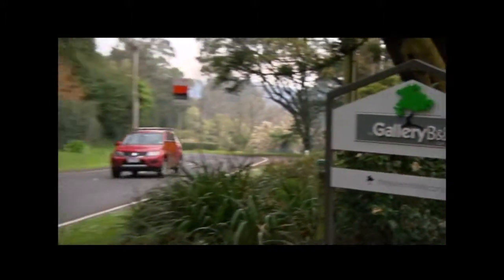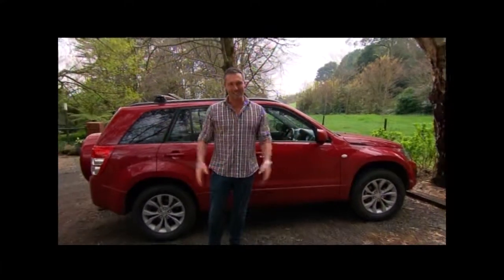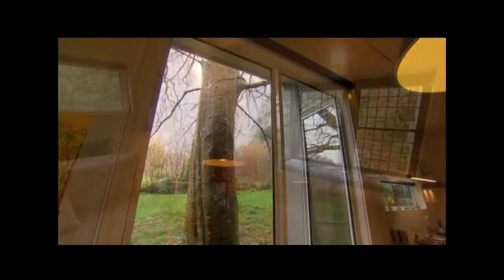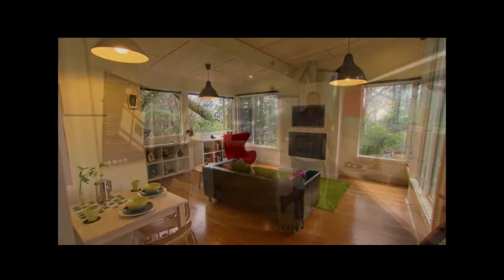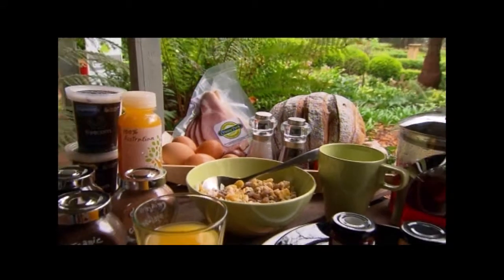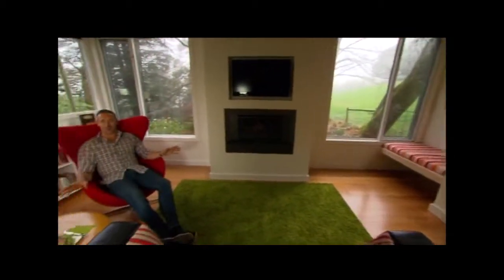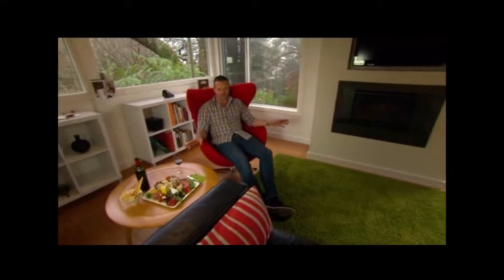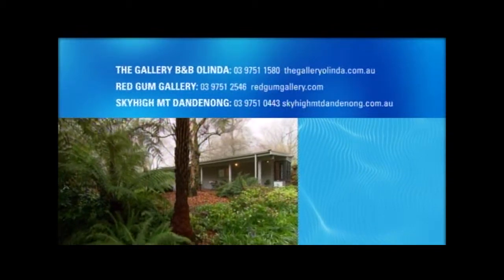Accommodation in the Dandenongs at The Gallery B&B Olinda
Review of a luxury, self-contained cottage in the Dandenong Ranges at Olinda.
The Gallery B&B has been recently transformed into a spacious, boutique self-contained cottage for two with a relaxing double spa and cosy gas log fire.
Stay and immerse yourself within the scenic Dandenong Ranges. Escape, recharge and be inspired by the idyllic setting of this private, luxury accommodation bordered by old beech, chestnut and birch trees.
Come and unwind in the double spa, gaze out across gardens and secluded farmland views and snuggle up in front of the no-fuss, Coonara gas log fire.